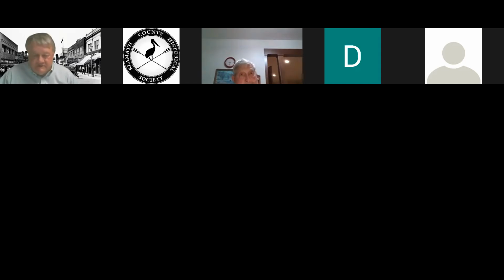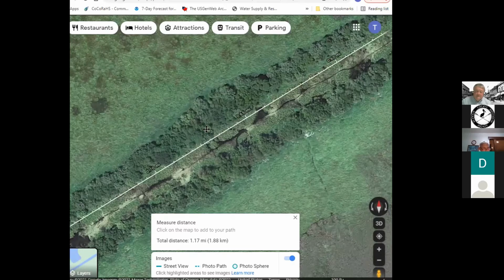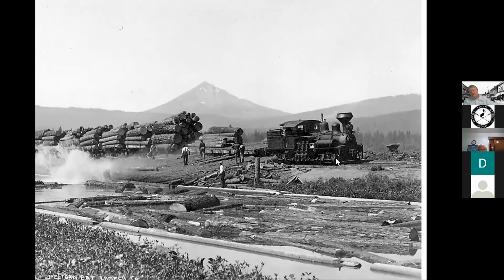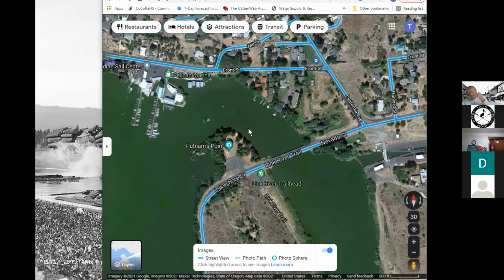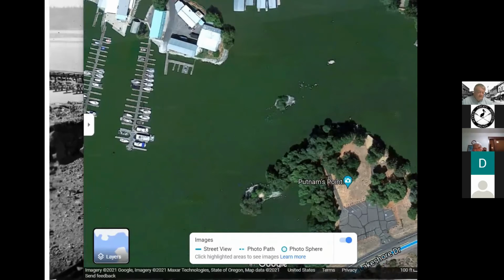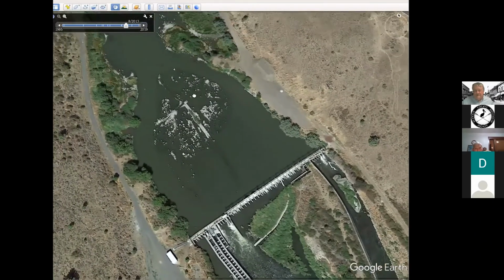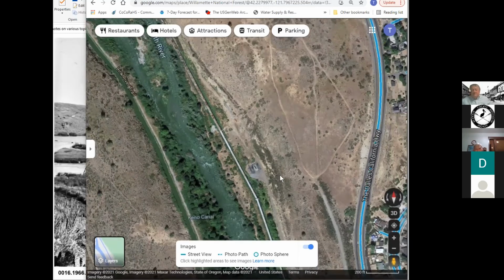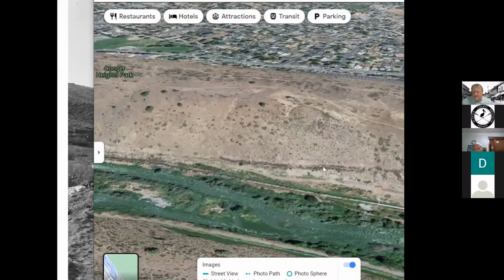Klamath History as seen by Google Earth Part Two